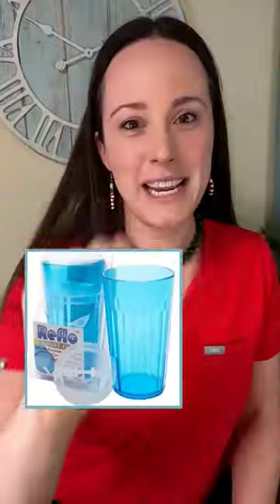Stocking stuffers for baby & new moms